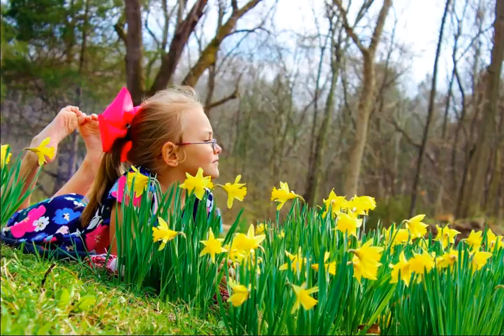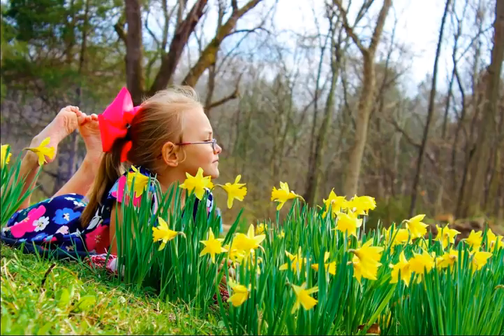Portrait 1 Critique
Kaitlyn Estes' Portrait Critique part 1